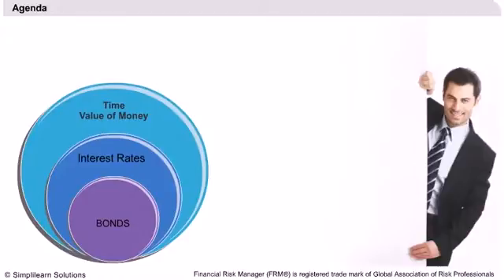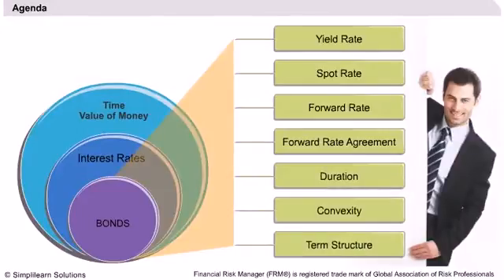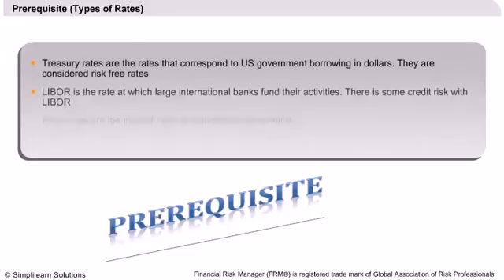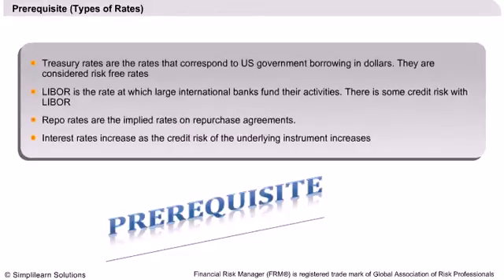Financial Markets & Products Part -1| Interest Rates | Time Value Of Money | Simplilearn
This video explains the:
1.Interest Rates
2.Yield Rate
3.Spot Rate
4.Forward Rate
5.Forward Rate Agreement
6.Duration
7.Convexity and Term Structure

✅ Key Features

✅ Skills Covered

- Business Analysis
- Requirements Analysis
- Strategy Analysis
- Wireframing
- Solution Evaluation
- Dashboarding
- Data Visualization
- Agile scrum methodology
- Scrum Artifacts
- Statistical Analysis using Excel
- SQL Database
- Python
- Data analysis
- Digital Transformation